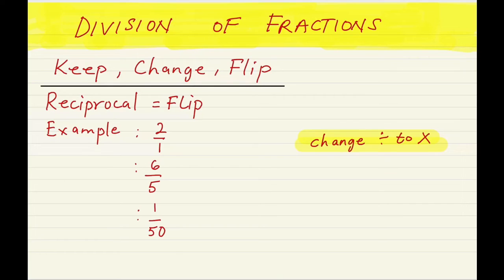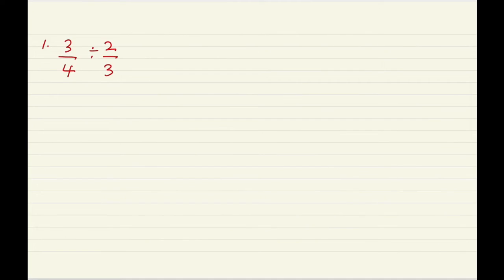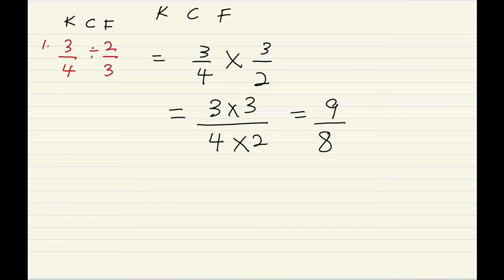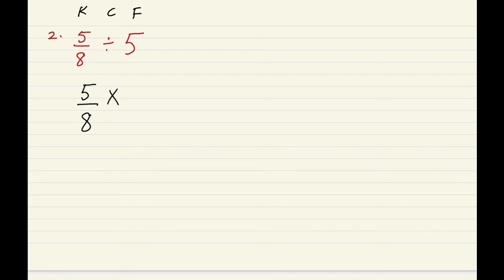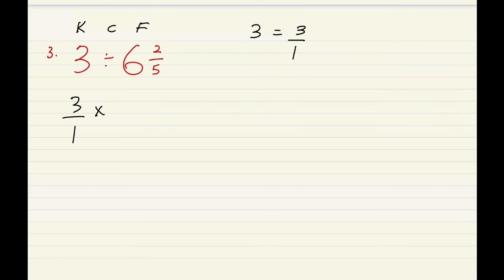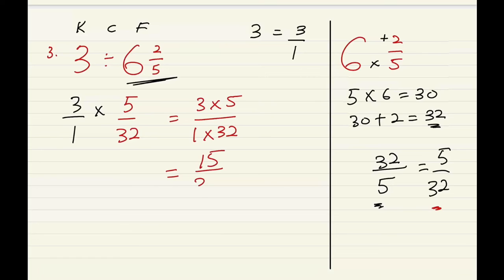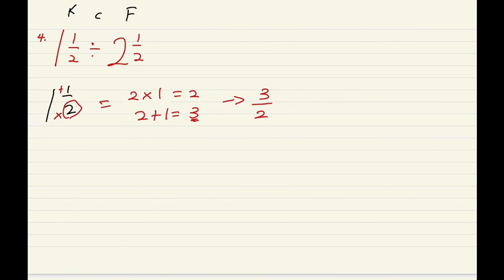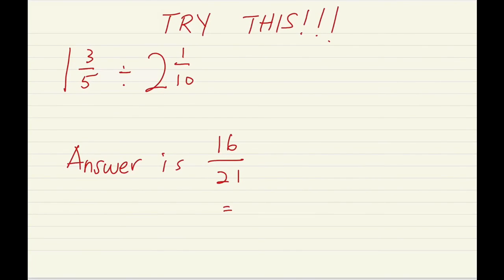HESI A2 EXAM MATH: DIVISION OF FRACTIONS | NURSING ENTRANCE EXAM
HESI A2 EXAM MATH: DIVISION OF FRACTIONS

Hey Everyone! I hope this video was helpful as you prepare for your nursing entrance exam. In this video, I have explained in detail how to change improper fractions to mixed fractions. This HESI A2 math exam review is going to be a part a playlist that you should check out. Can't wait to see all you future nurses ace this test. Let me know if you have any questions or suggestions that you may have in the comments below.

⤵️⤵️Shop Nursing Inspired Apparel ⬇️⬇️